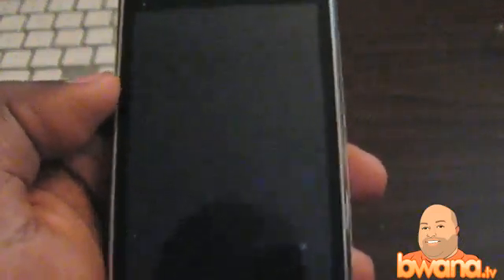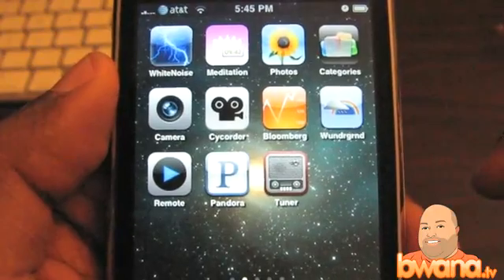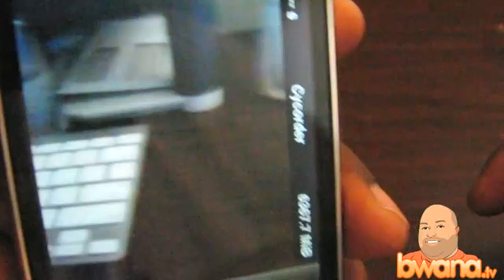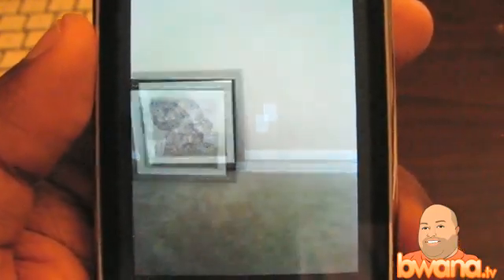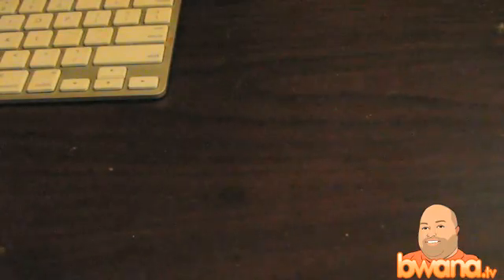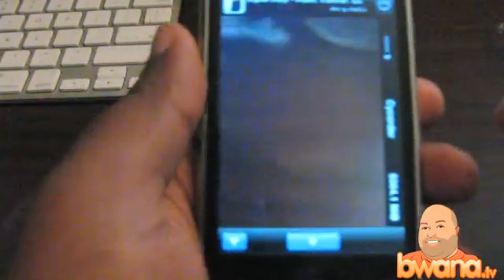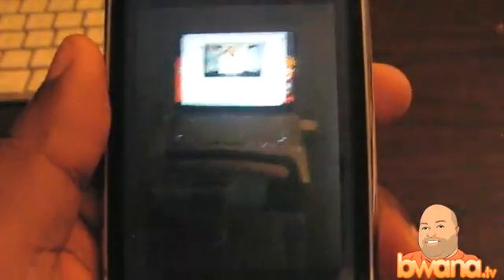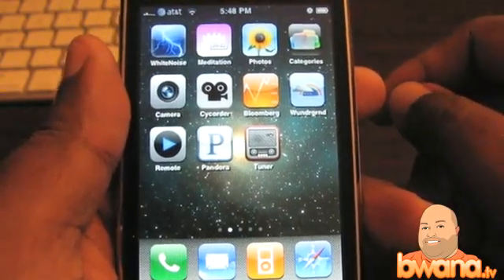High Quality Video On Your iPhone With Cycorder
In this video, I talk about a video recording application for the iPhone called Cycorder.  This applies does require a jailbreak (i.e. hacked phone) in order to work, and as you've probably guessed, I've recently jailbroken my phone.  I was instantly floored by the video quality of this application.  I had very low expectations of pixelated, choppy video, but instead I got a fairly smooth, and crisp picture.  The main reason behind this great video quality is the usage of the MJPEG compression codec which is used by a lot of point-and-shoot digital cameras.  I had better results with this program outside and in sufficient lighting, and I found that it suffers video quality loss in poor lighting.  Definitely not a surprise considering this application isn't even supposed to be running on the iPhone.  All in all, if you need to take quick videos while on the go, and you're not afraid to hack your iPhone, Cycorder is a must have.